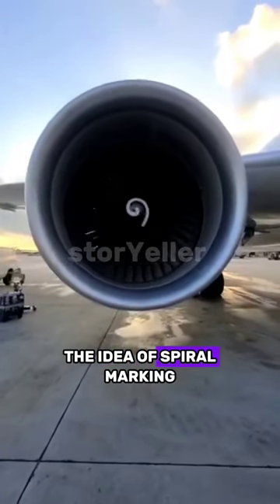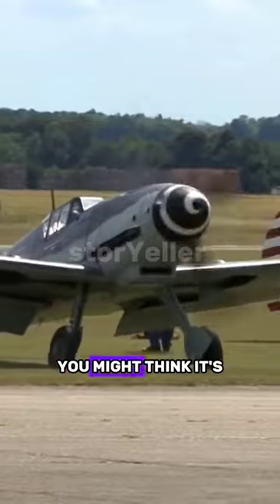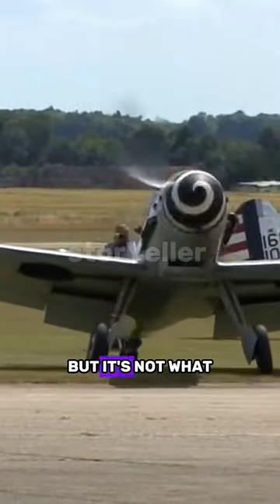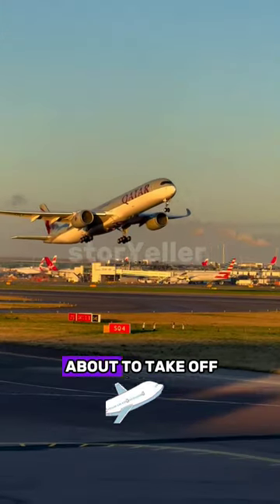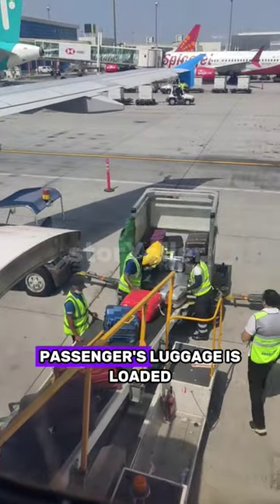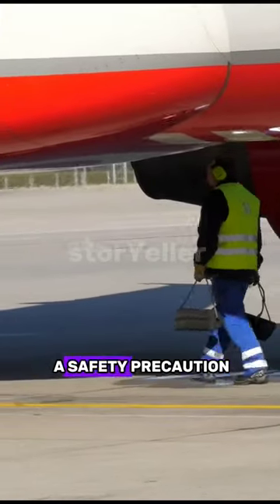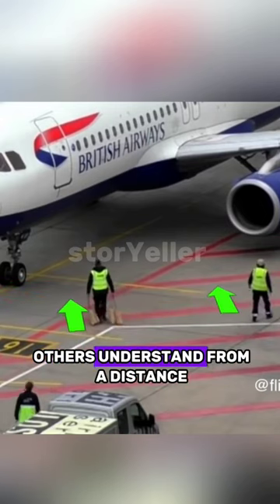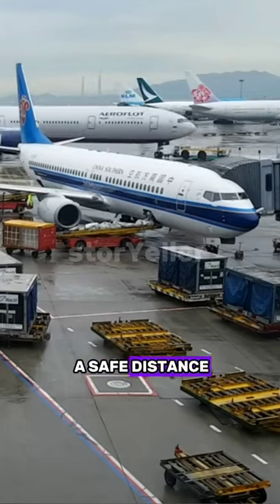Why Do Airplane Engines Have Spirals? (It's Not for Looks!)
Those spirals on airplane engines aren't just decoration! Discover the surprising safety reason why they're there.